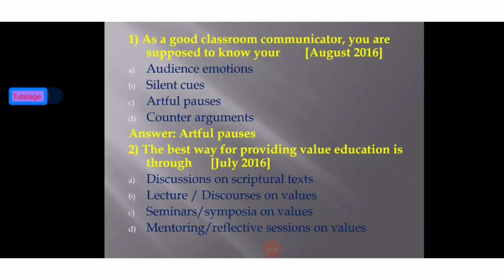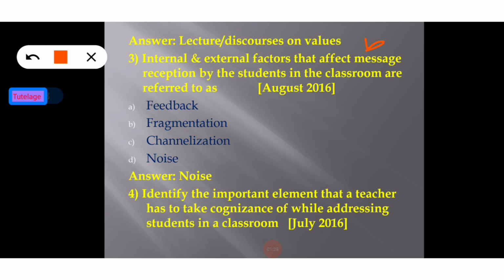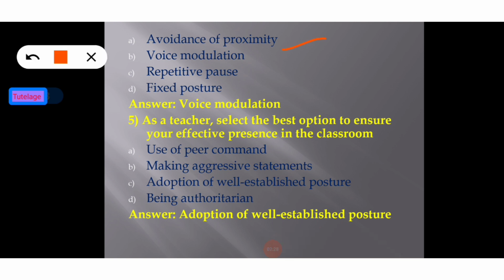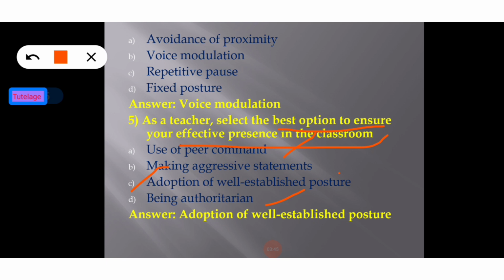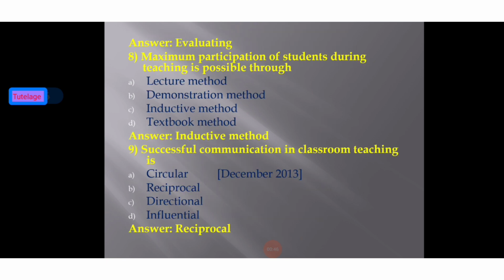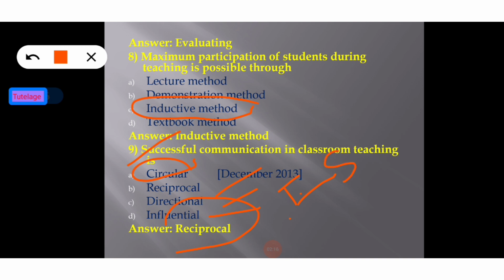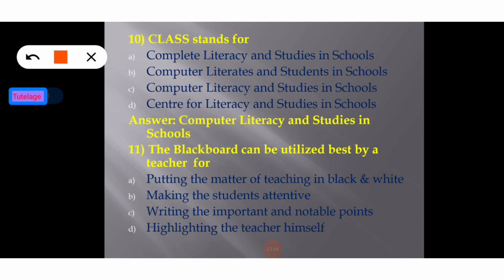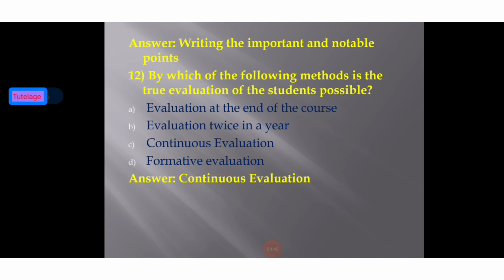Teaching Aptitude||Practice session ||Solved paper 🗞️ugcnet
This is an educational video on syllabus of UGC Net General paper, which would help students & professionals to understand some basic concepts of general paper. Some question answer on the first chapter (Teaching Aptitude) have been discussed in this video through easy examples. Hope it will be useful.
Happy Learning!🙂

Love & Respect,
Sriparna

Channel link